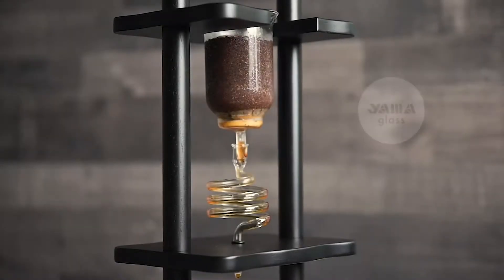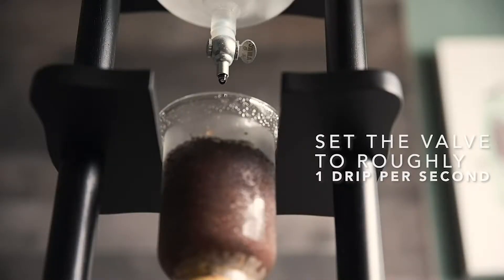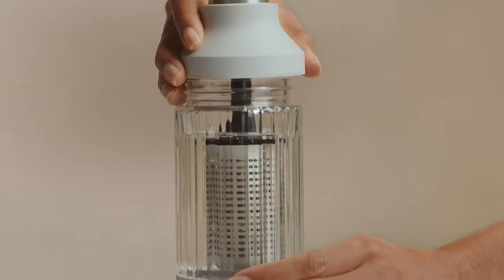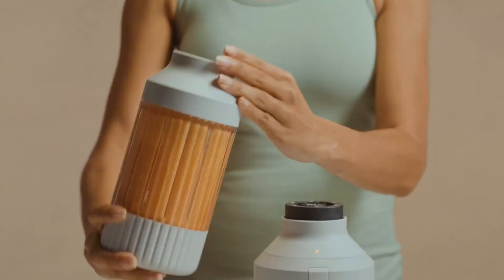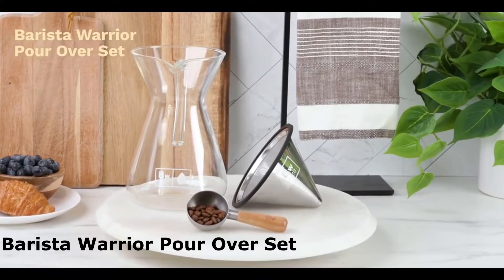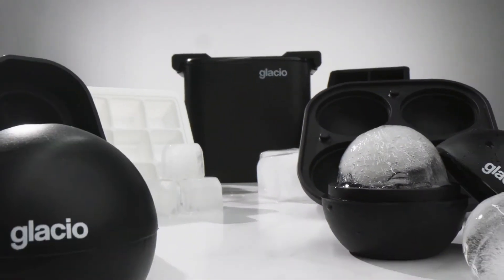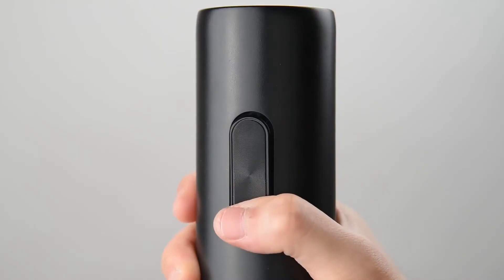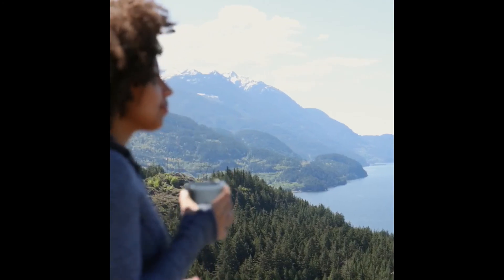7 Surprisingly Cool Amazon Gadgets You Didn't Know You Needed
0:00 intro
0:09 Yama glass cold drip tower
1:35 beast blender + hydration system
2.52 Yoption Steel Credit card bottle opener
3:15 Barista Warrior Pour Over Set
4:08 Glacio Ice Sphere Mold Tray
4:39 Senzer Electric wine opener
5:15 Aero Go portable Travel coffee press

I scout the Internet for the latest products and coolest gadgets that you can buy right now. Products featured in this channel have links to various merchants.

7 Surprisingly Cool Amazon Gadgets You Didn't Know Existed
amazon products you need
must have amazon products
10 amazon products you need
50 amazon products
cool gadgets on amazon
gadgets
new gadgets
latest gadgets
amazon gadgets
cool tech
smart gadgets
amazon
gadget
cool things for your room
coolest gadgets
top 5
home gadgets
unique gadgets
cool gadgets you can buy
best kitchen gadgets
new kitchen gadgets
kitchen gadgets 2022
kitchen gadgets amazon
best kitchen gadgets 2022
crazy kitchen gadgets
kitchen utensils
10 kitchen gadgets
kitchen gadgets on amazon 2022
new kitchen gadgets 2022
best kitchen gadgets on amazon 2022
funny kitchen gadgets
kitchen gadgets amazon 2022
kitchen gadget
cooking gadget
latest gadgets
new gadgets
gadgets
cool gadgets
smart gadgets
home gadgets
utilities for every home
amazon gadgets
home appliances
gadgets on amazon
kitchen gadgets
new gadgets on amazon
gadgets for every home
kitchen utensils
smart items
versatile utensils
smart utilities
smart technology